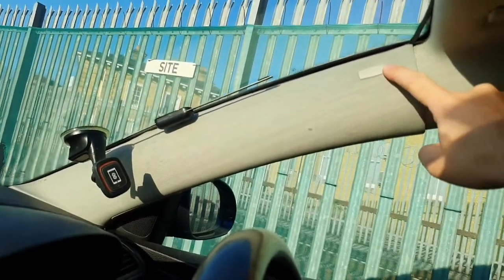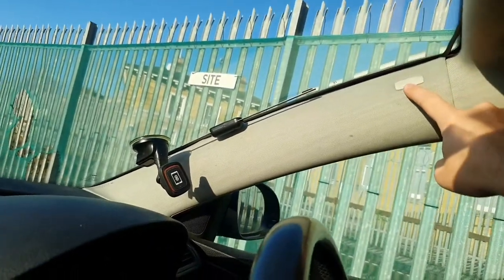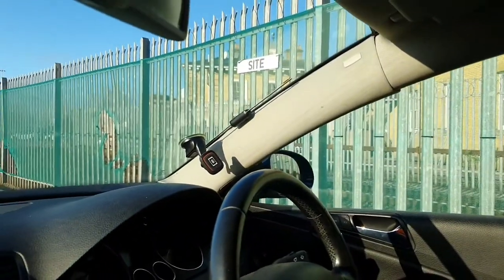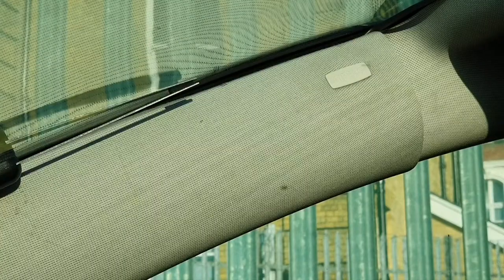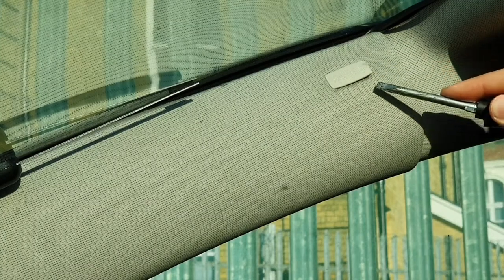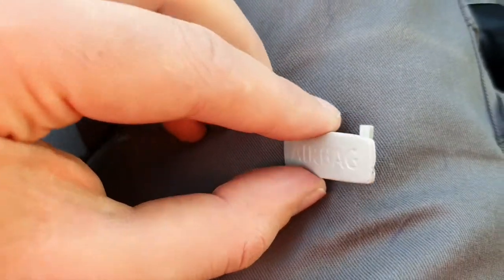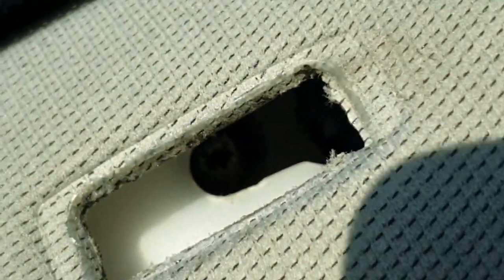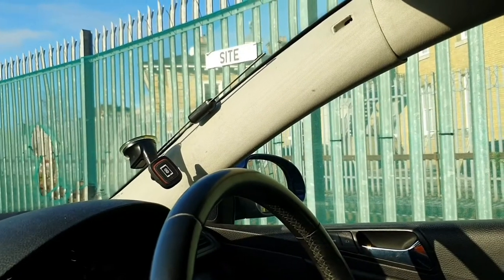What is behind the airbag logo cover / clip? remove A pillar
and

Decent Dashcam